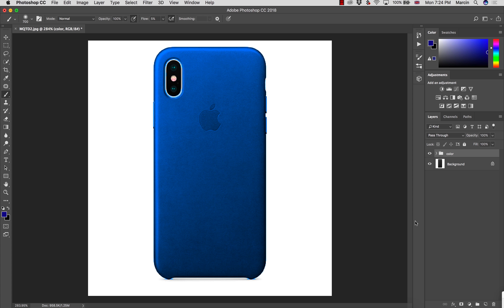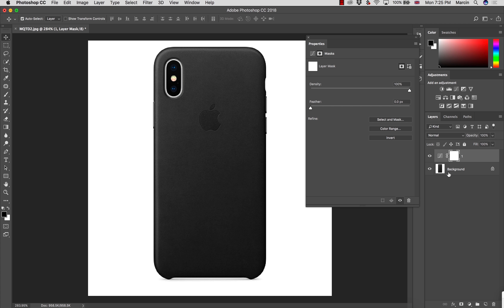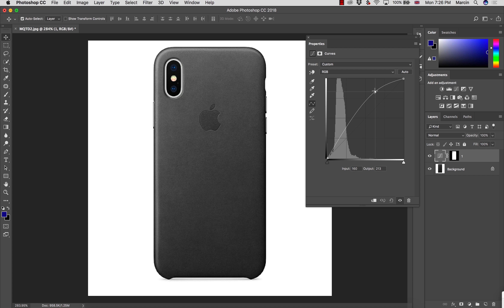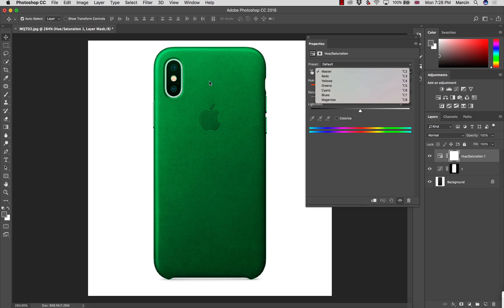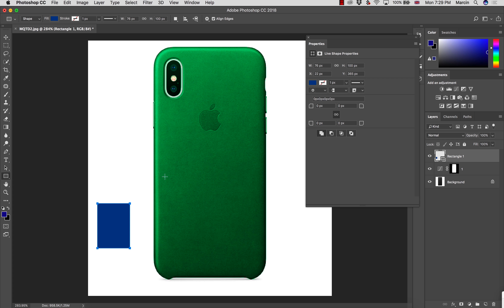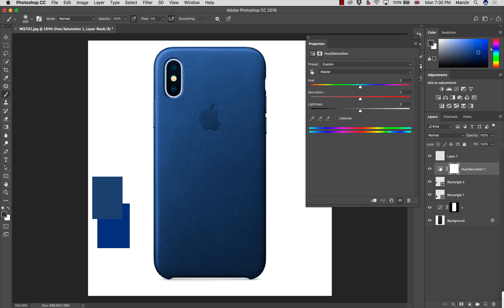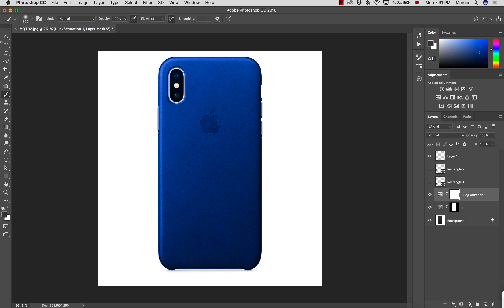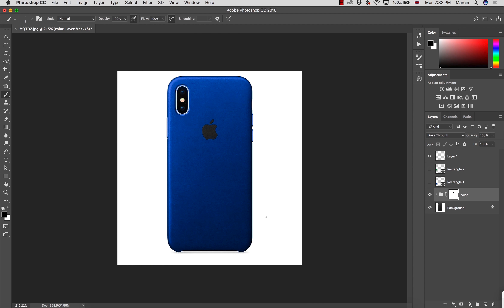How to Change Black Color Object to Any Color in Photoshop